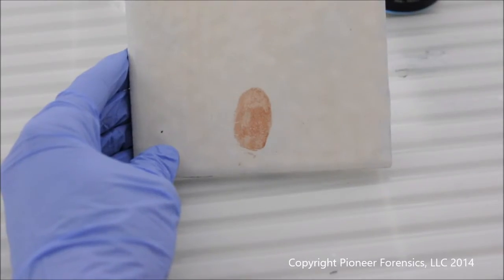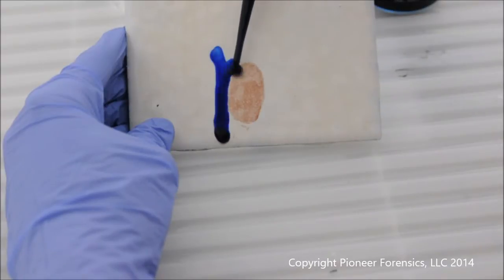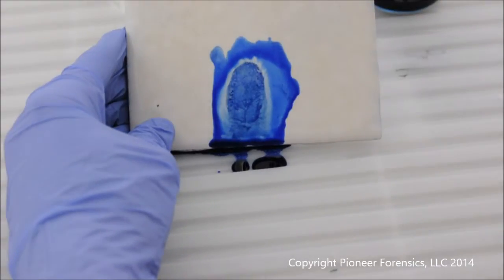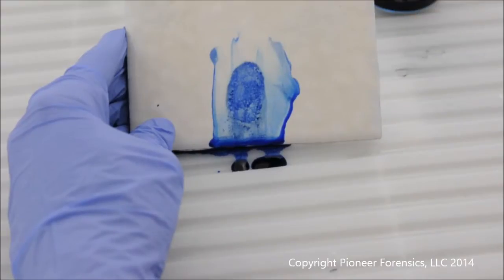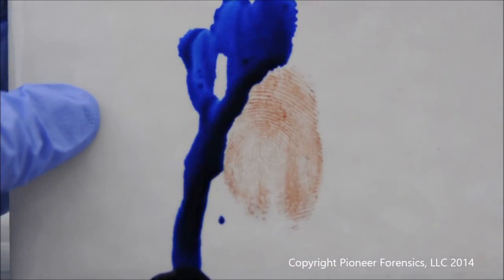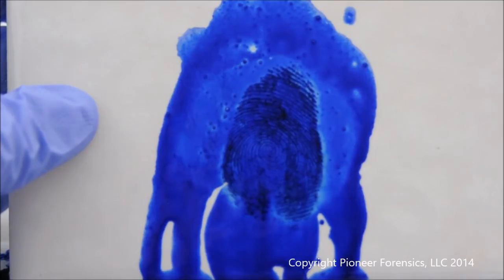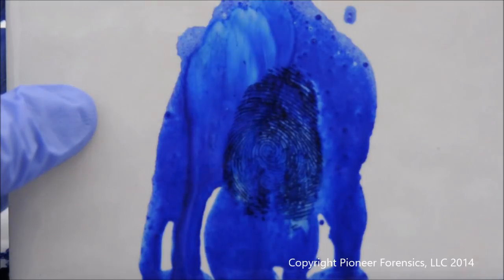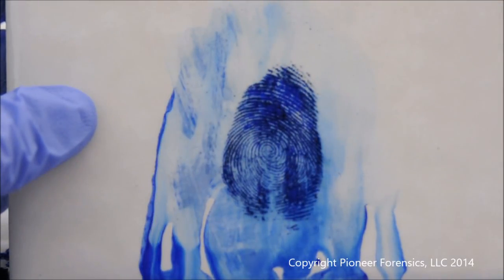Coomassie Blue Bloody Fingerprint Development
Coomassie Blue protein stain developing a fingerprint impression made with blood.  The application and rinsing procedure